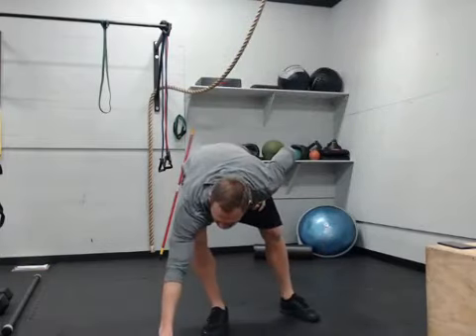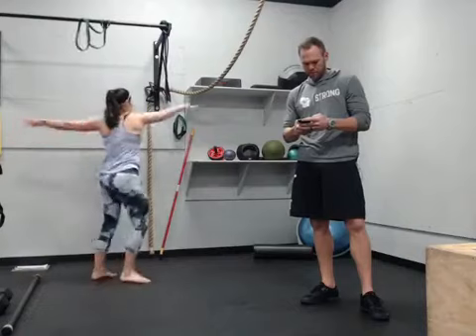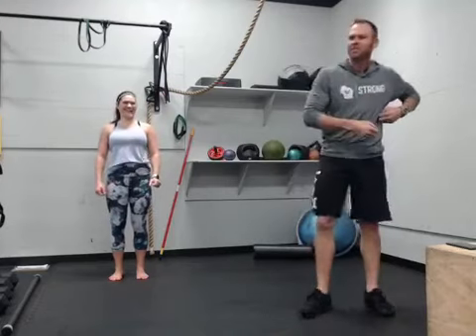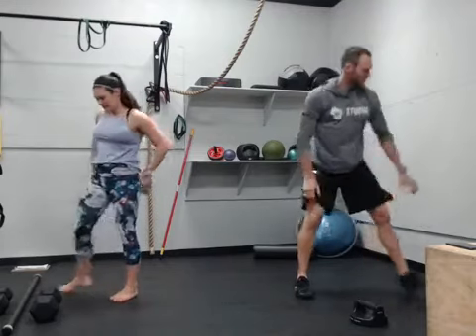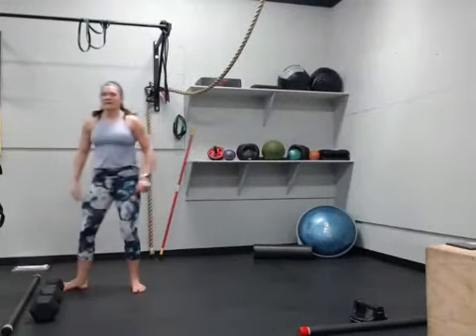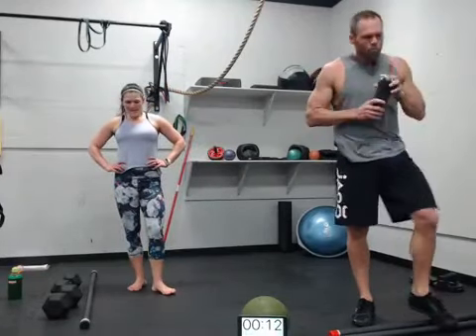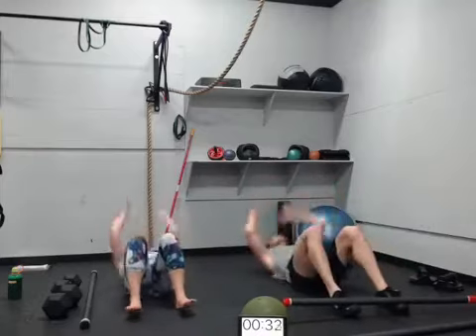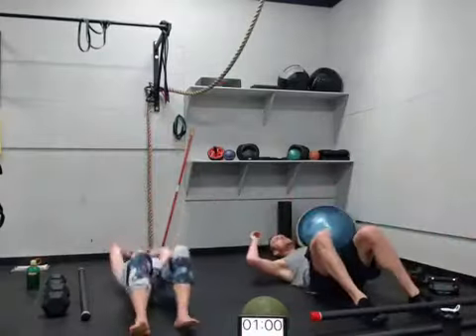March 30th, EMOM's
EMOM's...every minute on the minute.  This one...is fun!!